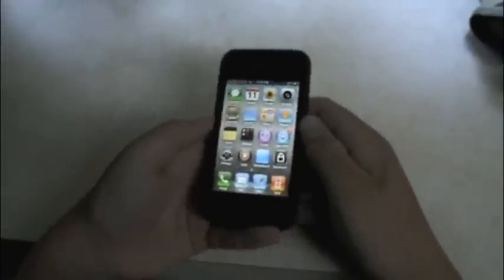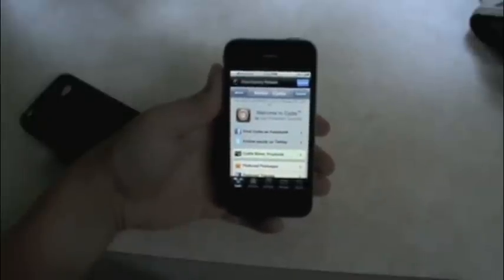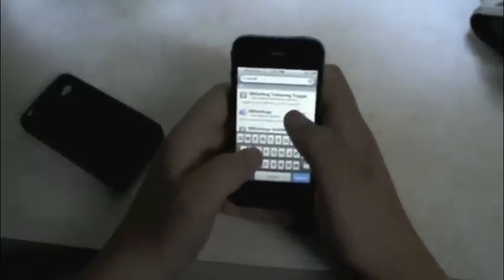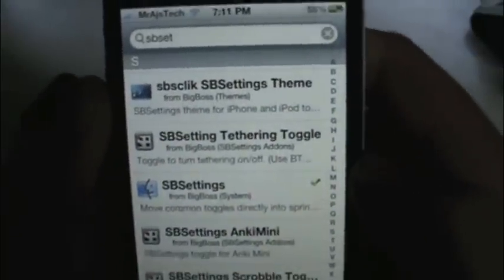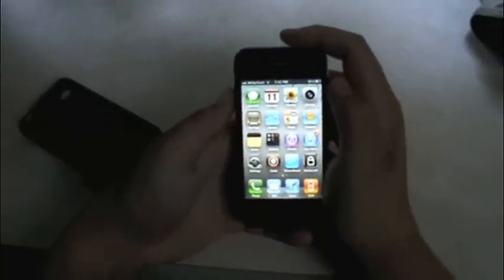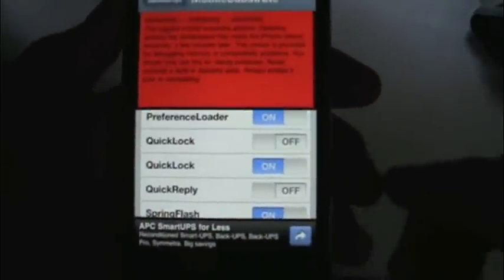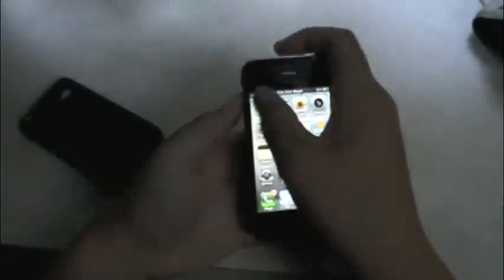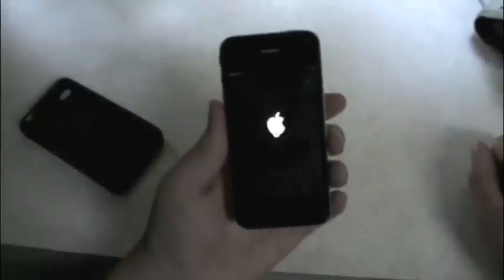How to get QuickLock for 4.0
Two items you need:
SBsettings
Quicklock
Next watch the video
I DID WATCH DINOD7's video first all credit to him!!